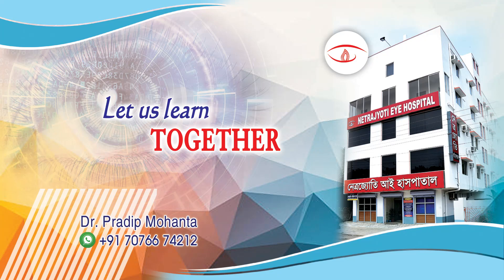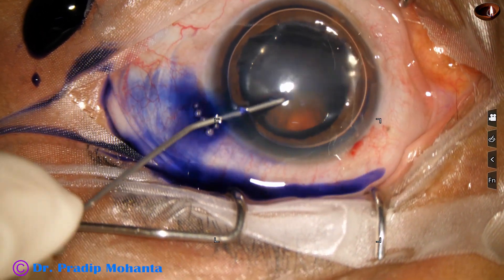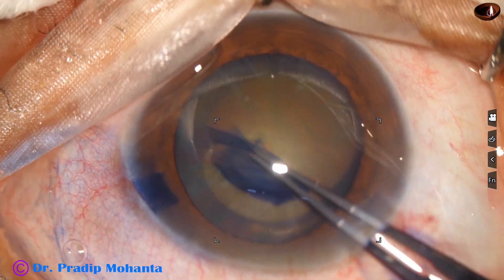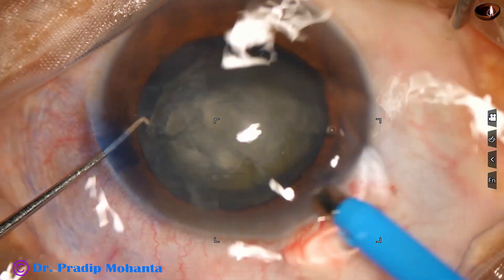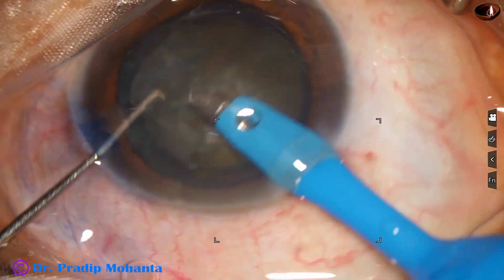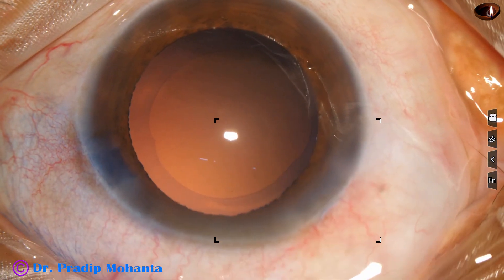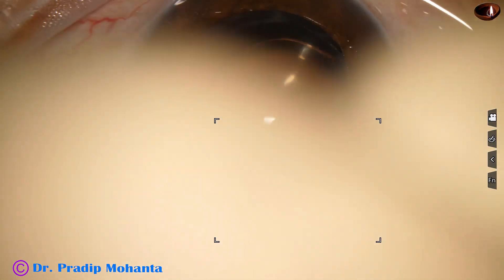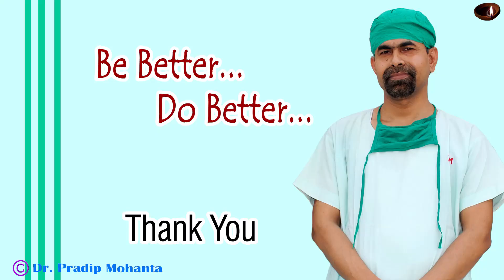Phaco- Routine Gr 3 NS- Totally unedited Recording - Pradip Mohanta, 19th May, 2023